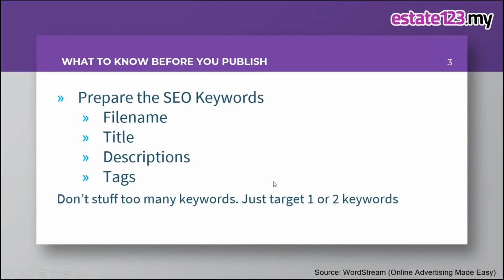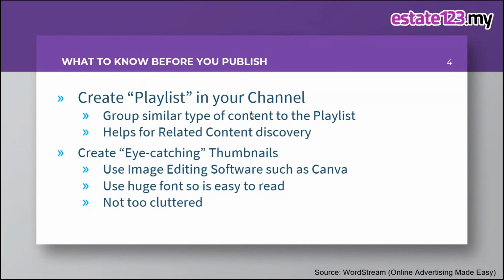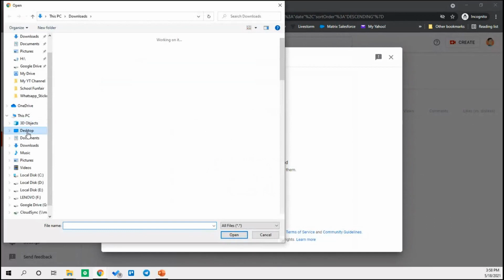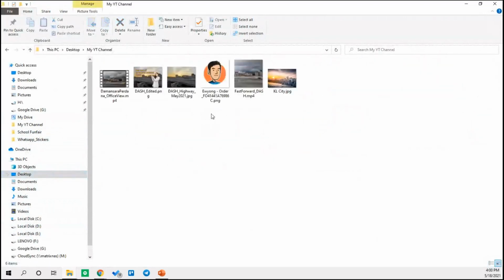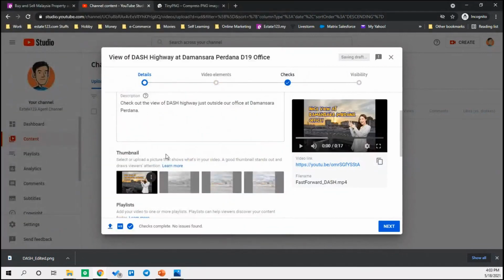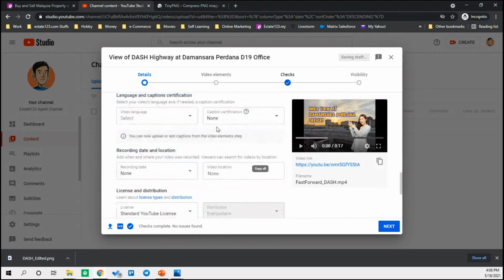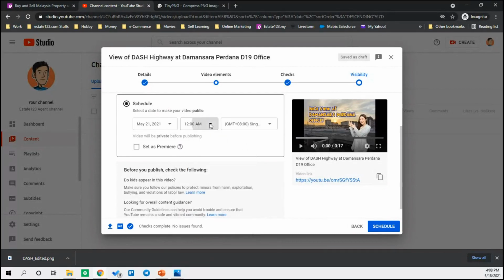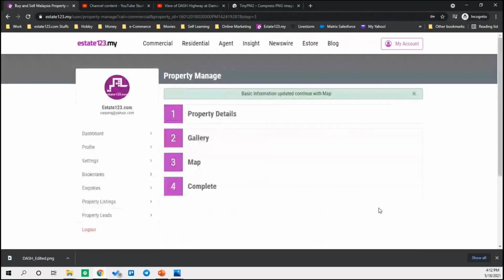Best Practice When Publishing Your Video on YouTube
Now that you have your very own YouTube Channel, personal branding, and some videos captured on your phone, what's next? Publishing the video to YouTube is pretty easy and straightforward, but there are things that you need to take note of in order to make sure that your videos are searchable to get the views. In this webinar, we share some tips on what you need to consider when publishing your video on YouTube.